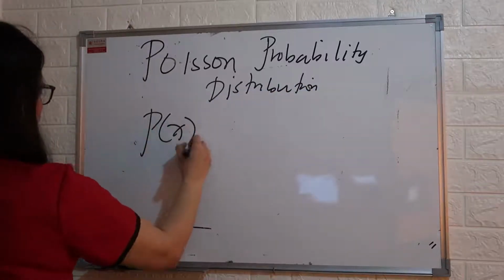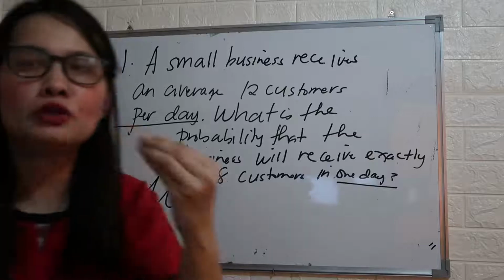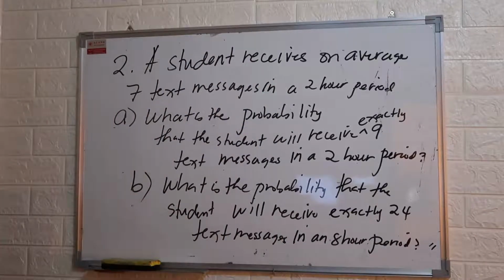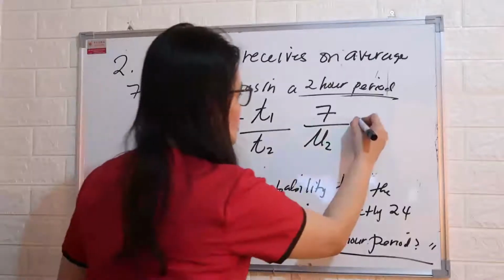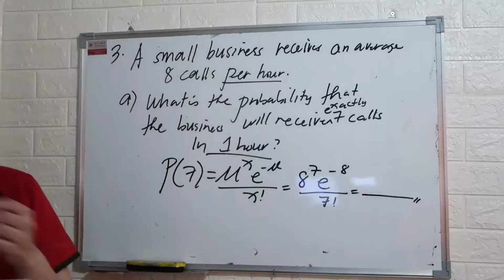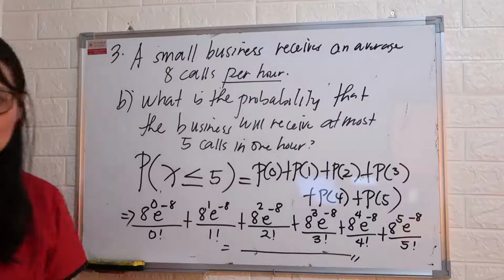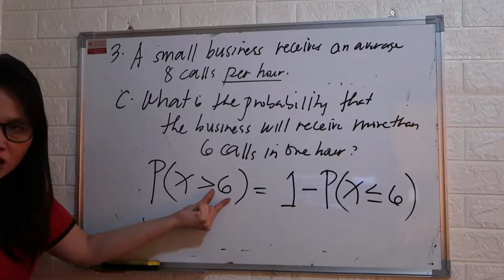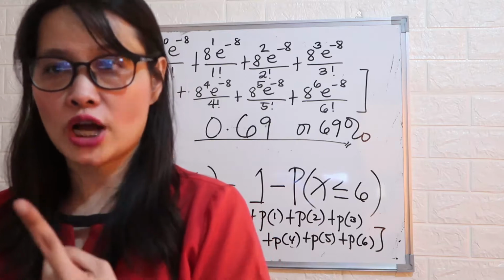Poisson Distribution / Grade 11 Lesson / Distance Learning